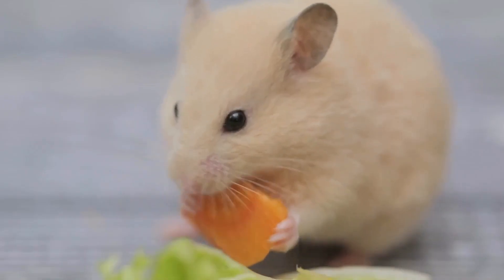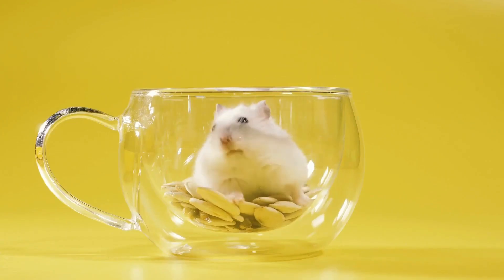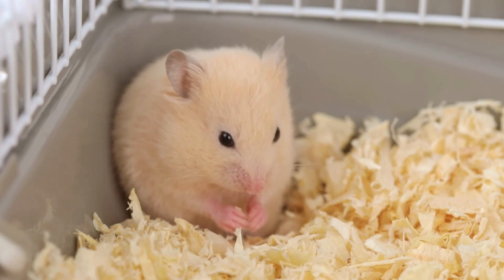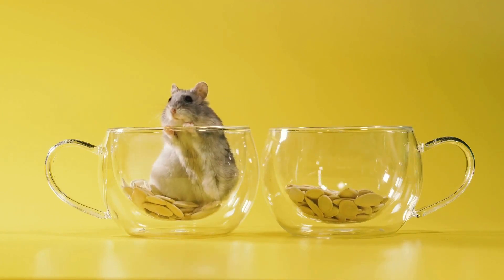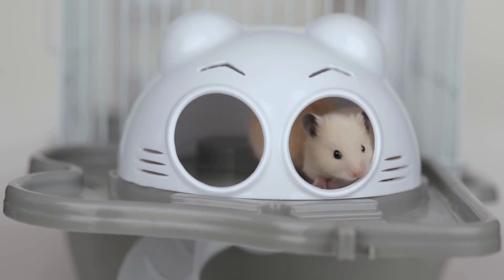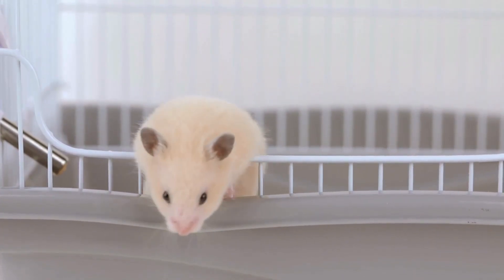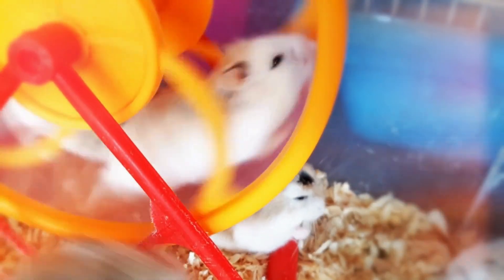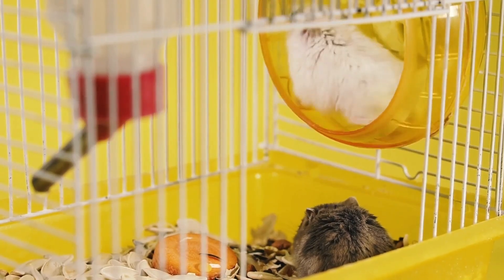How can you tell if a hamster is pregnant? Signs of pregnancy in hamsters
Find out how you can tell if a hamster is pregnant in this video. We provide signs to look for and how to care for a pregnant hamster.

Signs of pregnancy in hamsters
How to identify a pregnant hamster
Caring for a pregnant hamster
What to expect when your hamster is pregnant
Hamster pregnancy care tips